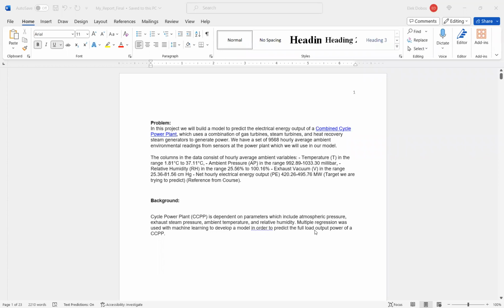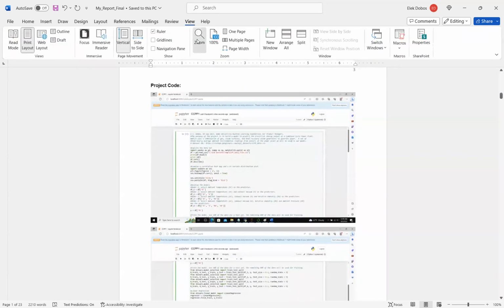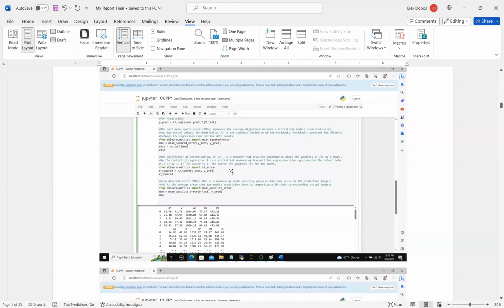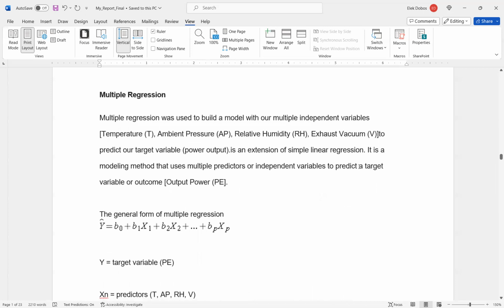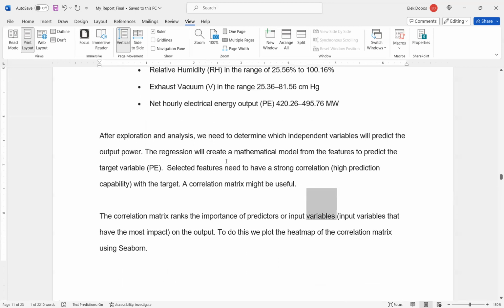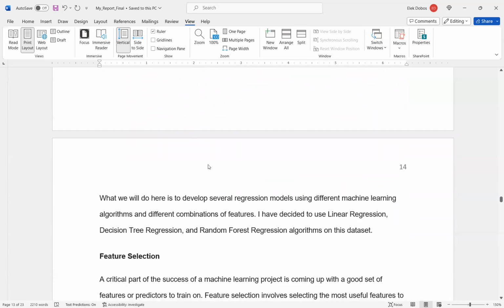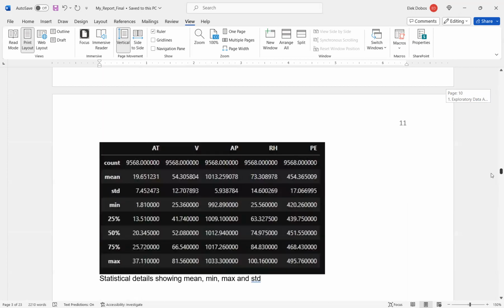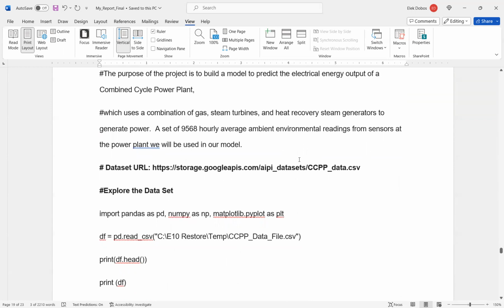Duke University-Machine Learning Foundations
Build a model to predict the electrical energy output of a Combined Cycle Power Plant (CCPP), which uses a combination of gas turbines, steam turbines, and heat recovery steam generators to generate power.